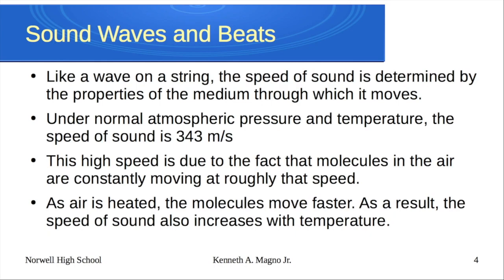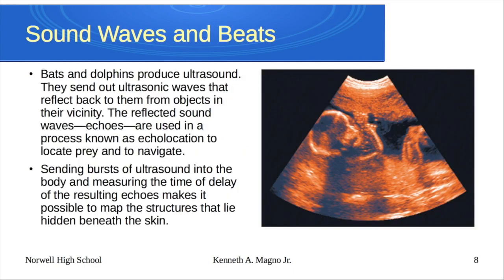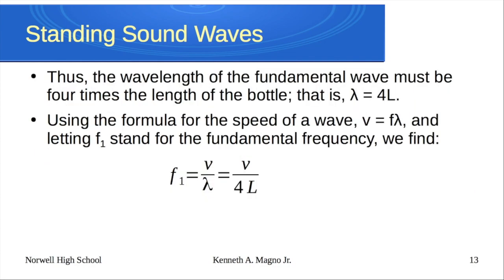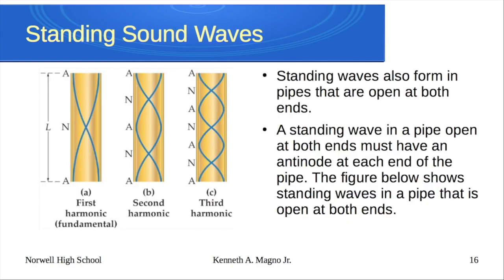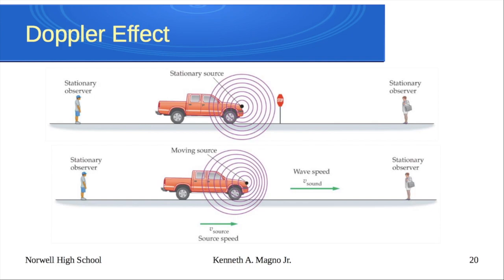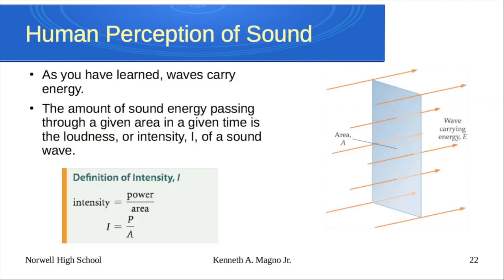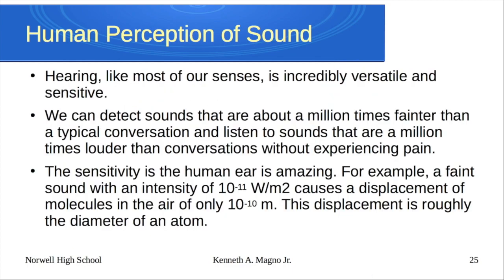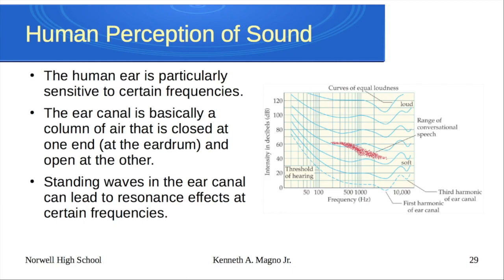Unit 10: Ch. 14: Waves & Sound